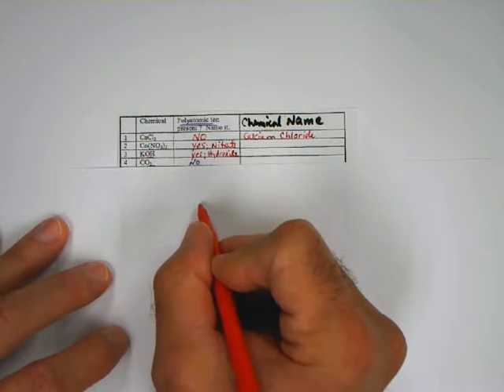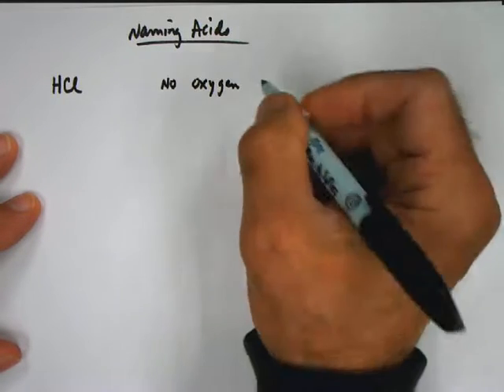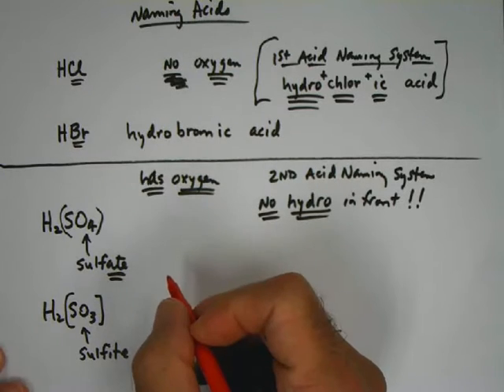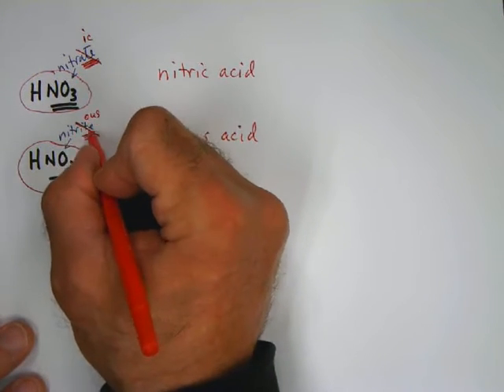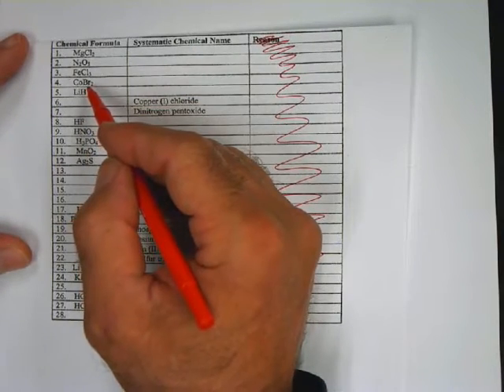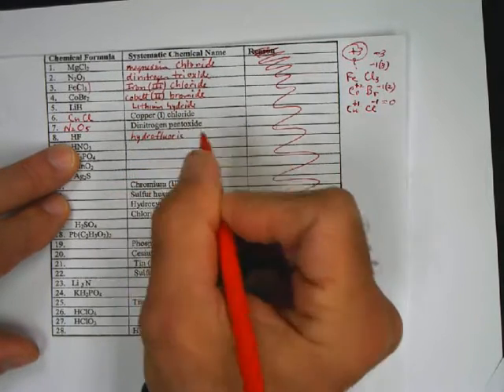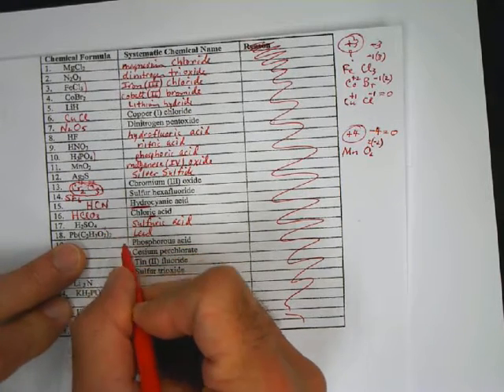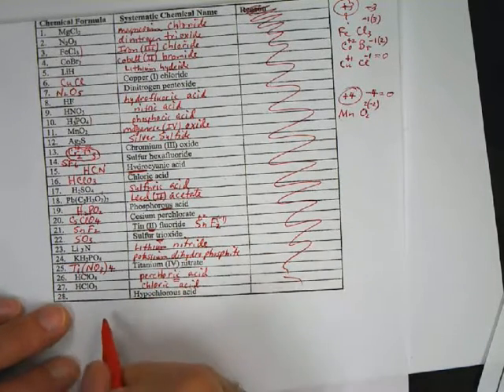Inorganic Nomenclature: (Part 3) Naming Acids